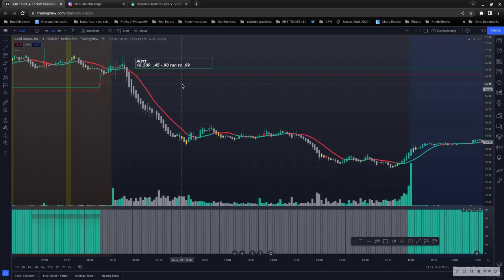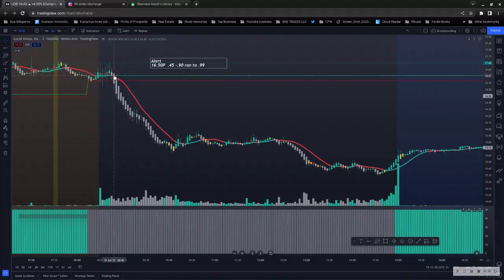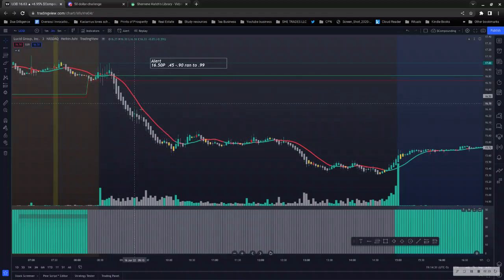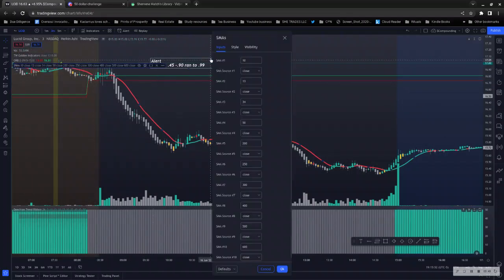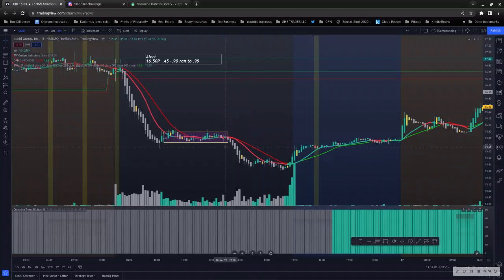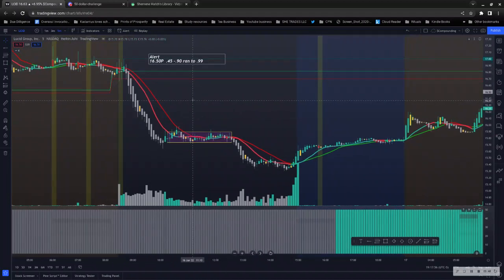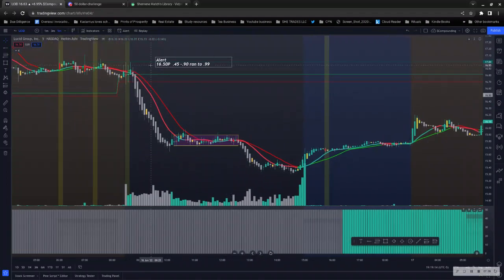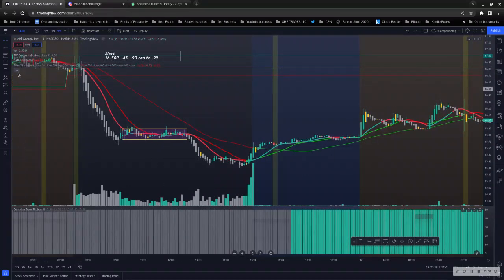LCID TRADE RECAP - Using 13 ema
This is LCID trade recap from June 16, 2022.
I had the volume to high during recording :)

In this video I show you reasons to enter the market.

1. Multiple Rejections
2. Selling pressure
3. Break of 13 EMA
4. Selling Pressure

Bonus: How to use the 21 and 50 EMA to hold a trade longer to maximize your return on investment.
Bonus: I reveal another one of my favorite breakout indicators.

I am not a financial advisor; this is for educational and entertainment purposes only.
If you are interested in one on one mentoring

If you prefer group mentoring via discord there is a $18 monthly donation. We work on one area a month that you need personal help with. Unlike other servers I aim to educate rather than just alert. All donating members will receive mentoring based off their individual goals, needs, and weakness. In addition, donators will have access to daily watchlist, trade ideas, and questions answered to add value guaranteed enhance their trading skills, knowledge, and psychology. Cancel anytime.